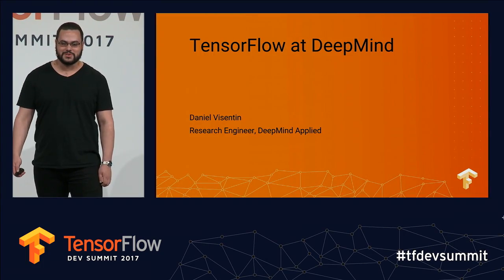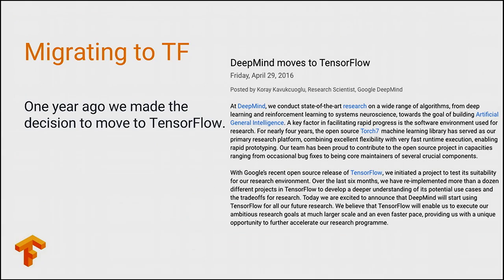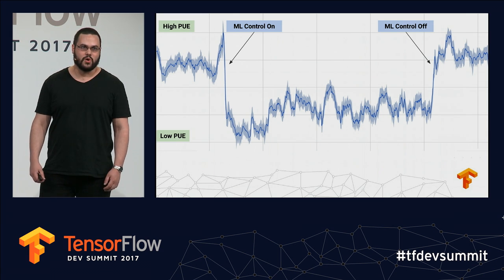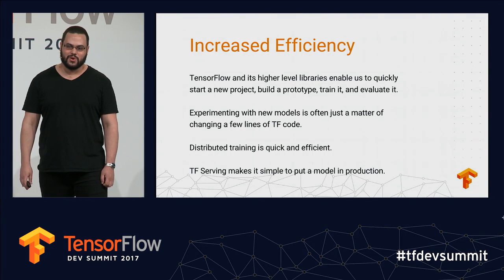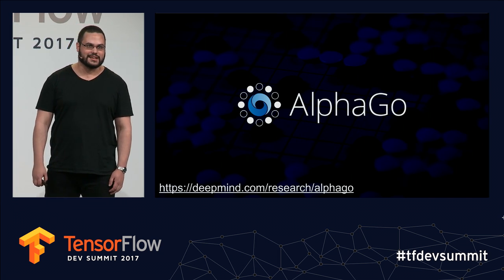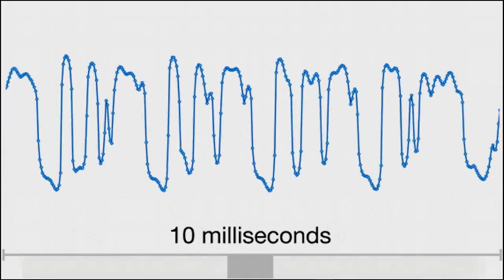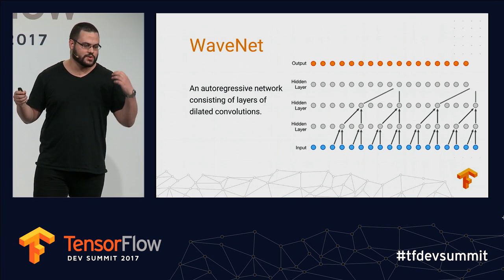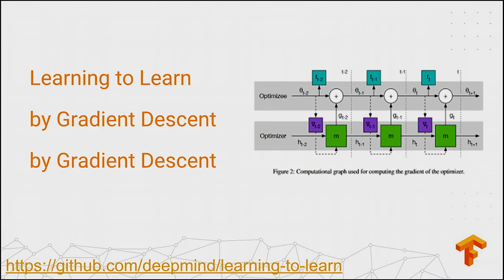TensorFlow at DeepMind (TensorFlow Dev Summit 2017)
In this talk, Daniel Visentin from the DeepMind Applied team talks about DeepMind and TensorFlow. He explains the importance of choosing a platform, the team's choice to migrate to TensorFlow, and gives a number of examples of how DeepMind uses TensorFlow.